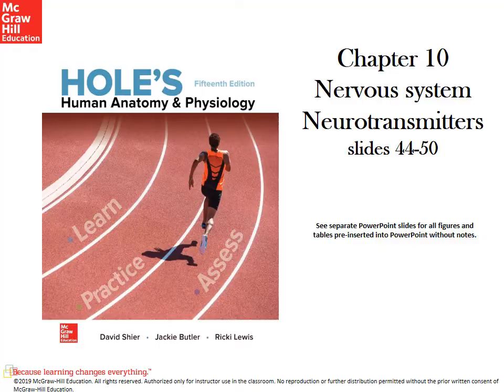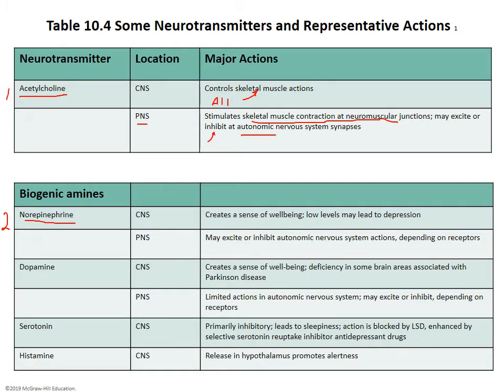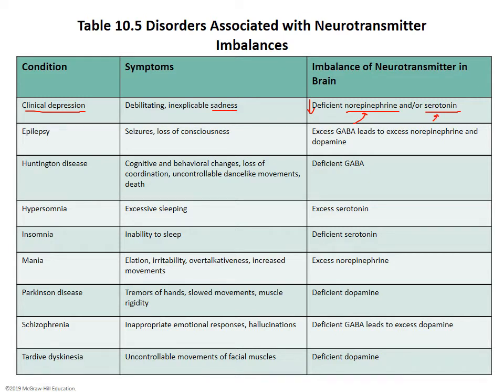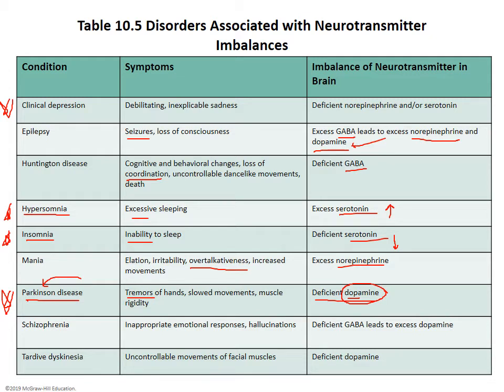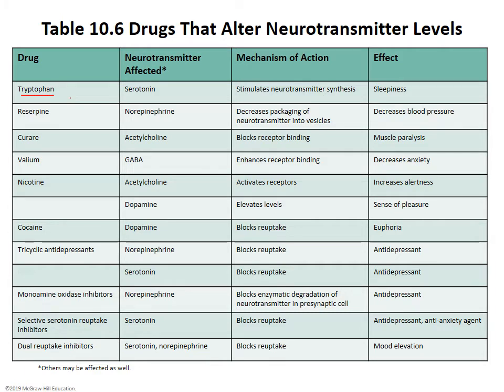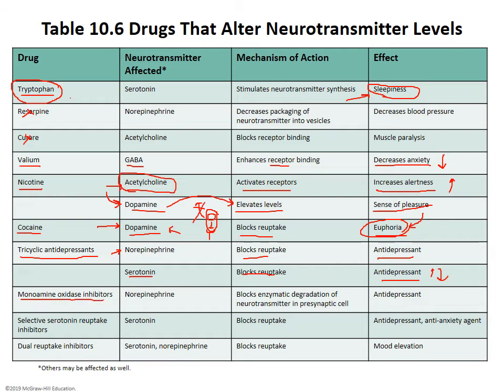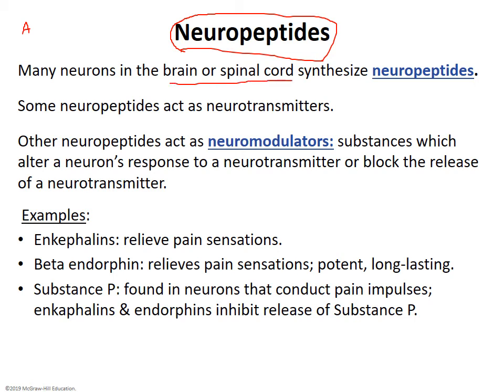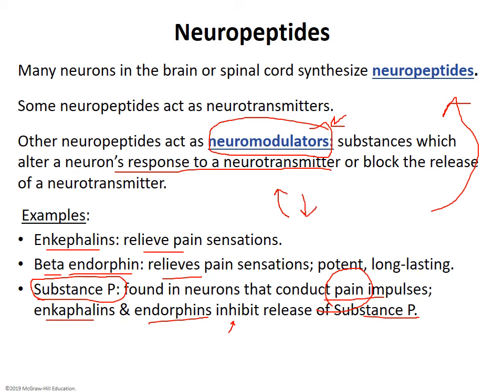8 Holes Chapter 10 Nervous system slides 44-50 Neurotransmitters